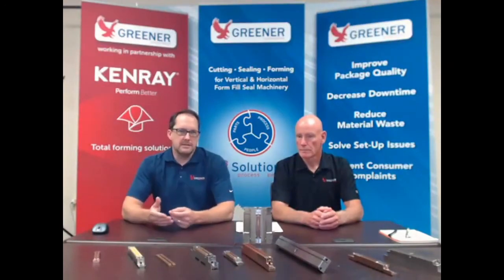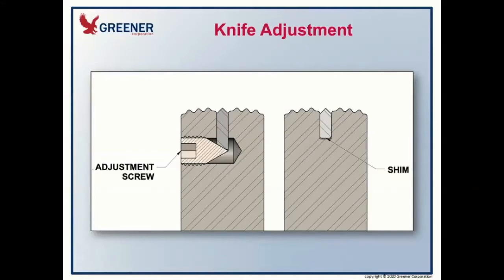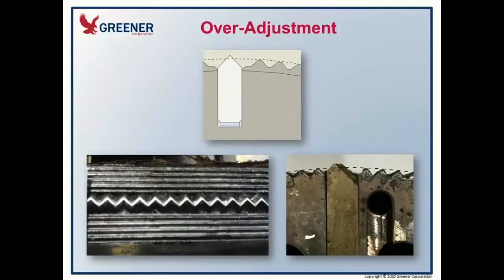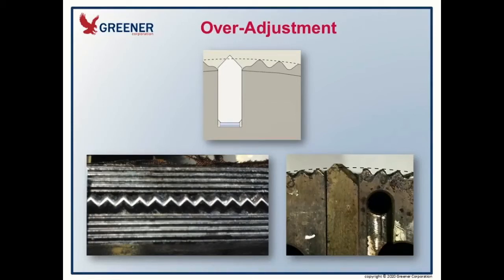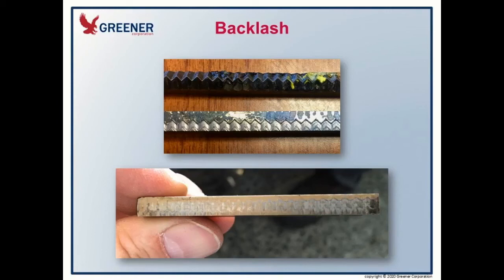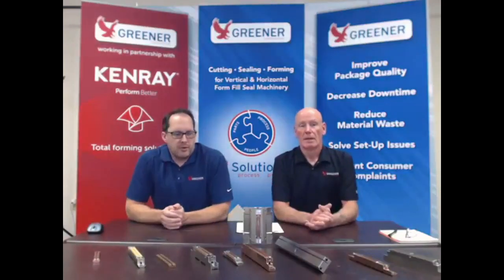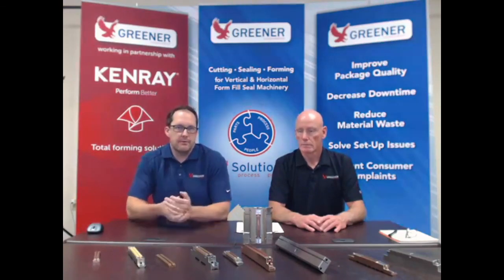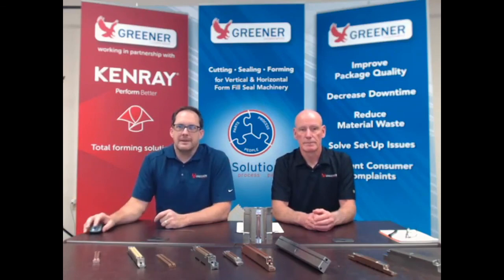The Variables of Cutting: Knives for Flow Wrappers and Vertical Baggers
A presentation from Pack Expo Connects. At Greener Corporation, knives for your flow wrappers and vertical baggers are more than just a commodity. We work with you to understand the specific variables of your packaging operation, including machine make and condition, film, and the experience levels of machine operators, and then recommend knife designs that can last longer and simplify adjustment. Greener provides:
     - Knives and anvils for flow wrappers, including zig zag, diagonal, perforating, and notch styles
     - Toothed knives for vertical baggers
     - Custom packaging knives
     - Hole punches
     - Technical support and training to improve the quality and consistency of knife and anvil performance
Learn how to optimize cutting and knife performance from other Greener “Tech Bites” including
     - When Cutting Issues Cause End Seal Leakers.
     - Solving Cutting Problems on Flow Wrappers During Production
     - Optimizing Knife and Anvil Set-Up
     (presented in English & Spanish).